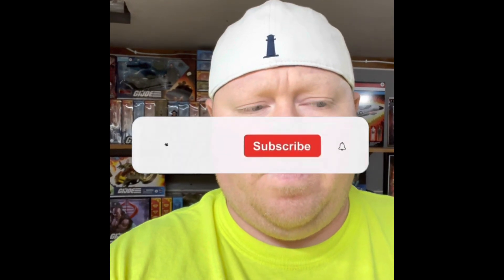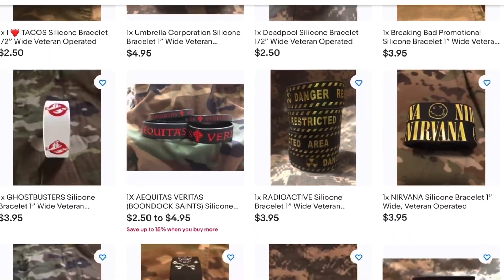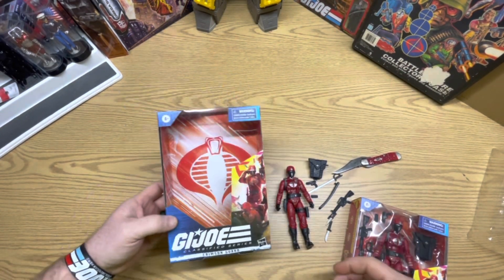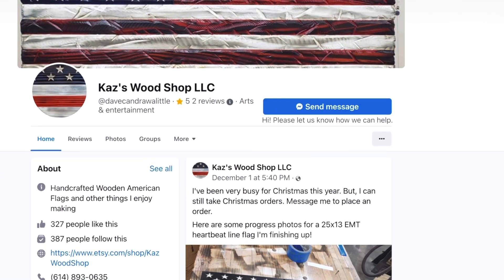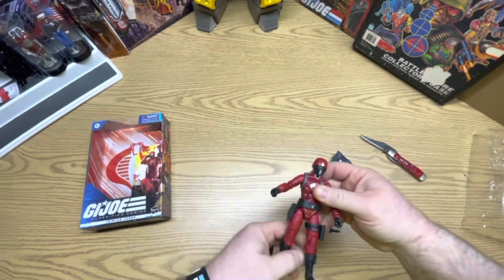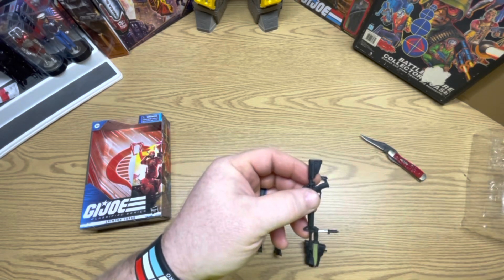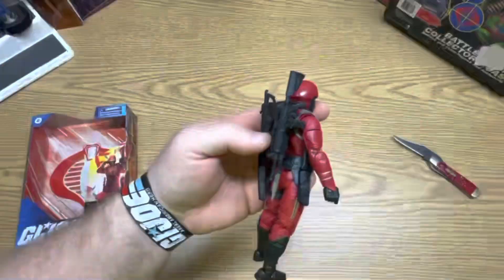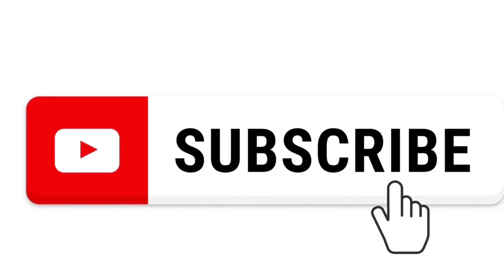Unboxing Review: G.I. Joe Classified Series Crimson Guard WORTH IT OR PASS!?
Welcome to Toys_B_Us! We plan to do weekly content: News,Toy Hunts, Reviews, and more

braceletdepot

Kaz's Wood Shop LLC

MUSIC DESCRIPTION:

"Energetic Rock" is included energetic guitars, big rock drums and MOKKA vocal.

“Nu Metal Rock Instrumental Music / No Copyright @ArkZion”

"Ghost by Karl Casey @White Bat Audio"
"Covenant by Karl Casey @White Bat Audio"